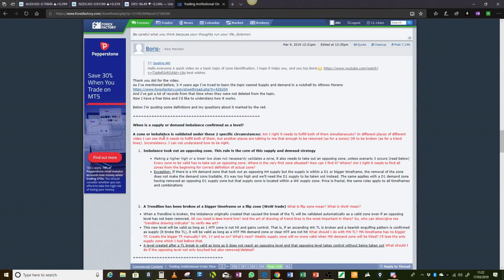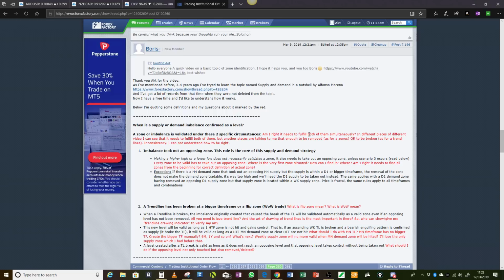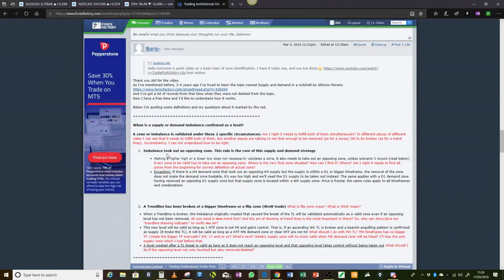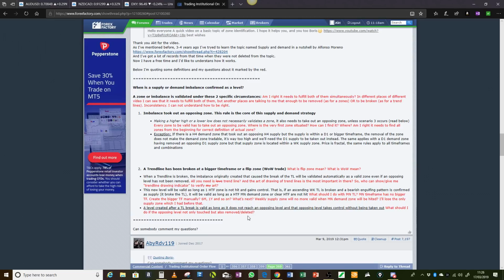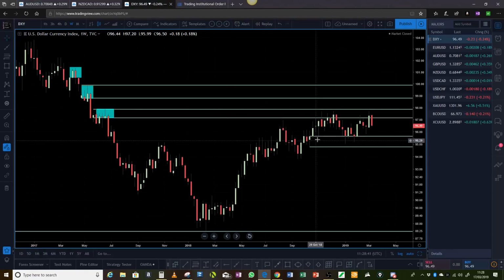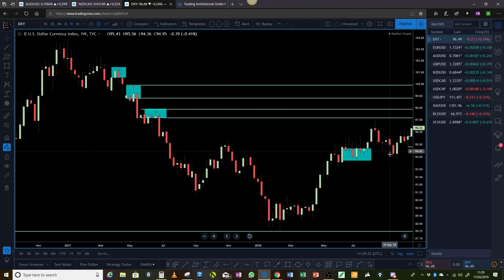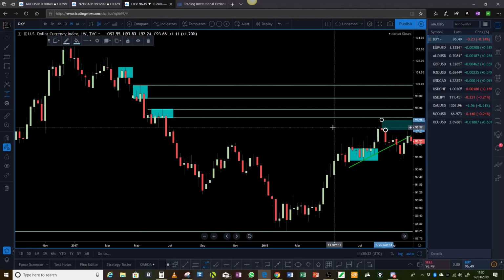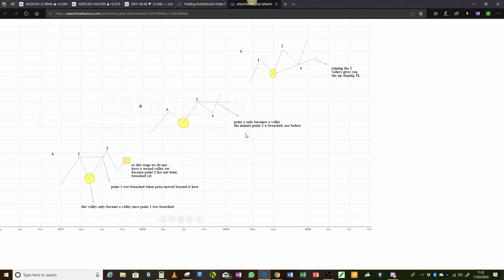Supply and Demand - Back to Basics. Zones, creation and quality